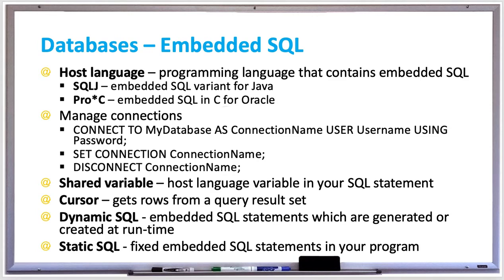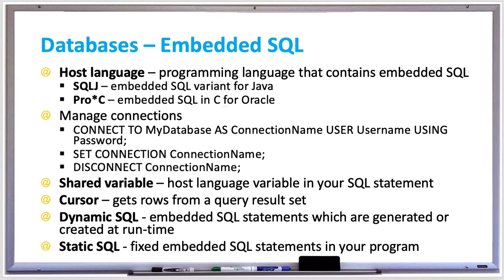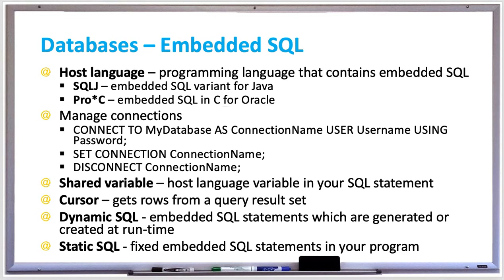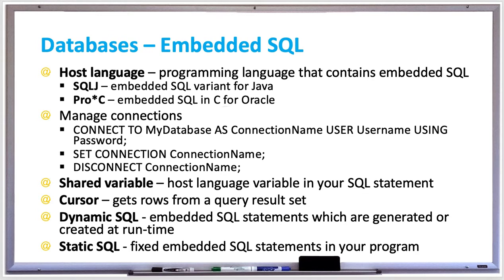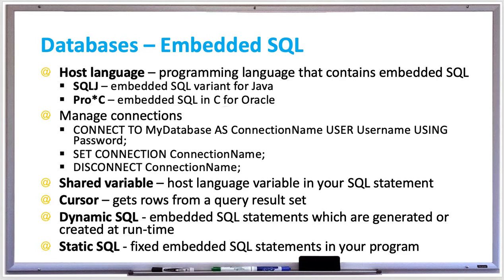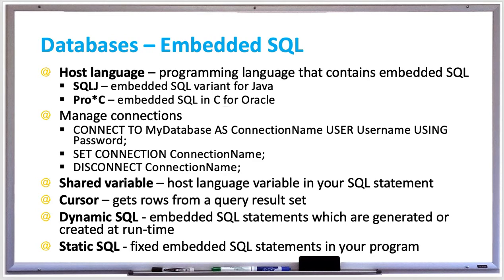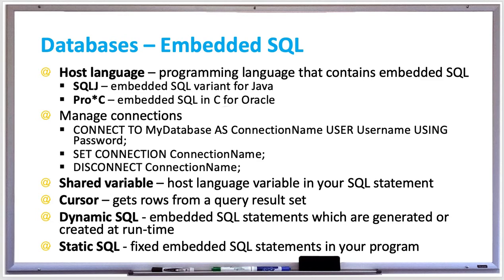Database Systems - Embedded SQL Database Programming - SQLJ - Pro*C - Cursors - Dynamic/Static SQL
Embedded SQL statements are written inline with the program source code, of the host language such as C or COBAL. The embedded SQL statements are parsed by an embedded SQL preprocessor and replaced by host-language calls to a code library.  So that you can identify them easer, they look like

EXEC SQL statement;

Example:

int main() {
    // some code
    printf("Updating database\n");
    EXEC SQL UPDATE Rapper SET Name = ’Tekashi' WHERE ID = 69;
    // some more code
    return 0;

To compile embedded SQL in your program, it first needs a precompiler to translate the SQL into the host language statements or functions. Then the host language’s compiler translates the code you wrote into executable code.

Embedded SQL was invented in the 80s, not long after SQL was invented. It is not supported by the MySQL database, but is supported by Oracle. Most high-level languages like Python don’t support embedded SQL. However, a variant of embedded SQL called SQLJ works with Java, although not very popular or supported.

The implementation in C for Oracle Database is the most popular one, and is called Pro*C. Embedded SQL.

Connections

You need a database connection prior to running embedded SQL queries in your program. A database connection verifies your credentials such as your username and password, and authenticates you. After establishing the connection, you can start using the database.

There are 3 embedded SQL statements to maintaining your DB connection:
CONNECT TO Database AS ConnectionName USER UserName USING Password; Connects to the database called MyDatabase, and creates a connection called ConnectionName. The database name is typically a hostname followed by a port number.
SET CONNECTION ConnectionName; sets the active database to ConnectionName. You can have many connections, but only one active one at a time.
DISCONNECT ConnectionName; closes the database connection, releasing all resources.

Shared variables

Shared variable – a variable from a host language that appears in SQL statements. They have to be declared between BEGIN DECLARE SECTION and END DECLARE SECTION statements. When a shared variable is declared, it specifies the data type for the host language for the shared variable. They don’t always match up and the precompiler needs to convert the data type.

Cursors

A cursor is used to retrieve rows from a query that has multiple rows in its result set. A cursor is a handle or an identifier for the SQL query and a position within the result set. You can manage cursors with these embedded SQL statements:
DECLARE CursorName CURSOR FOR Statement; creates a cursor named CursorName which is associated with the query statement.
OPEN CursorName; executes the query CursorName and set the position to the cursor before the first row of the result table.
FETCH FROM CursorName INTO :SharedVariable1, :SharedVariable2, ... ; moves CursorName to the next row of the result table and copies values to the shared variables.
CLOSE CursorName; releases the result table associated with the cursor.

When you fetch rows of the results table, the cursor will eventually move past the last row in the table, and no more rows can be fetched. The SQLSTATE embedded SQL variable is able to detect this condition, and if it’s value set to 00000 then the cursor is at a valid row. In order to make SQLSTATE and other embedded SQL variables available to the host program, run the INCLUDE SQLCA statement.

Dynamic SQL

Dynamic SQL are embedded SQL statements which are generated or created at run-time. Dynamic SQL is compiled as the program executes,

Static SQL are fixed embedded SQL statements in your program. which are compiled by the pre-compiler, and faster than dynamic SQL.

Dynamic SQL is managed with two embedded SQL statements:
PREPARE StatementName FROM :StatementStr; compiles the query in the shared variable StatementStr and links it up to the variable with StatementName.
EXECUTE StatementName; executes the query linked up with StatementName.

The EXECUTE statement has several variations, including:
EXECUTE StatementName USING :SharedVariable1, :SharedVariable2, ...;  the values of shared variables are set in the placeholders in the statement string,
EXECUTE IMMEDIATE :StatementSTr;  compiles and executes the query in StatementStr. EXECUTE IMMEDIATE also does what PREPARE and EXECUTE do but without saving and naming the compiled query. This is not very efficient if the query is executed a lot.

The compiled queries of the EXECUTE statements are named and saved by PREPARE

The host language code depends on the specific dynamic query, which makes programming with dynamic SQL tough. Dynamic SQL is most useful when the program generates a specific query type that does not vary often.